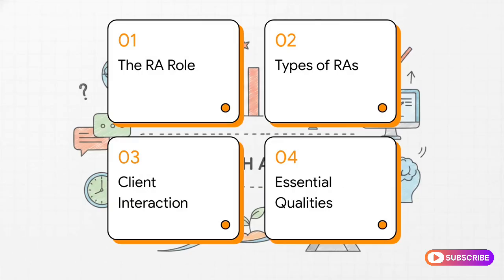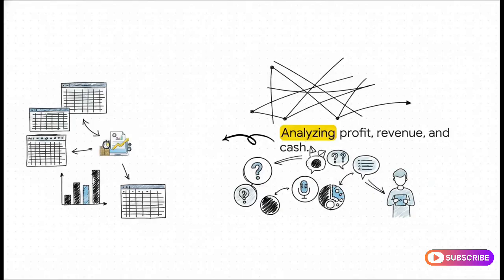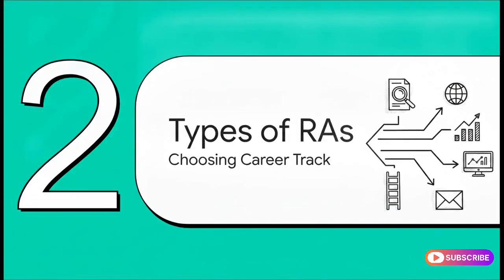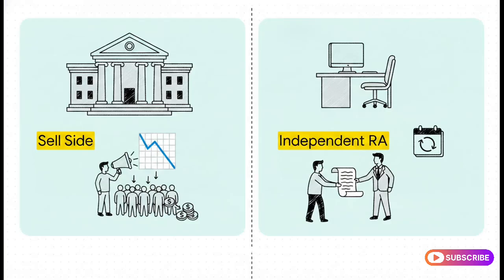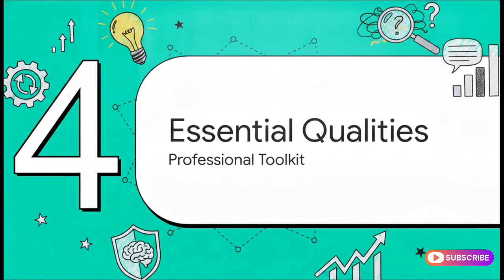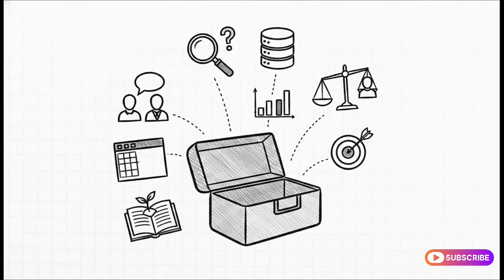NISM Series XV | Chapter 1: Introduction to Research Analyst Profession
Welcome to PrepNest!

This is Chapter 1 of our complete NISM Series XV – Research Analyst Certification course.

In this chapter, you'll learn everything about the Research Analyst profession through simple animations and easy-to-understand explanations.

📚 Topics Covered:

✅ Who is a Research Analyst?
✅ Primary Role of a Research Analyst
✅ Types of Research Analysts
• Sell-side Analyst
• Buy-side Analyst
• Independent Research Analyst

✅ Quantitative vs Qualitative Analysis
✅ Investment Decision Making Process
✅ Principles of Client Interaction
✅ Research Ethics & Independence
✅ Meeting Preparation & Communication
✅ Building Professional Networks
✅ Sample Research Report Structure

🎯 This lecture is designed according to the latest NISM Series XV syllabus.